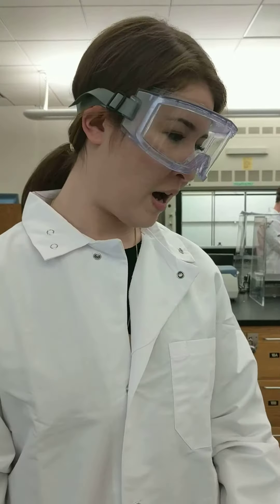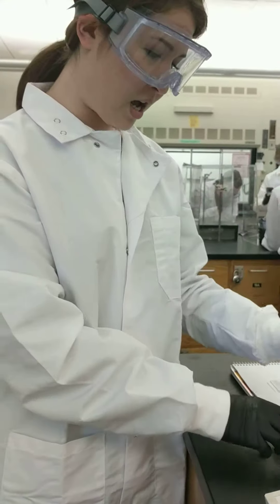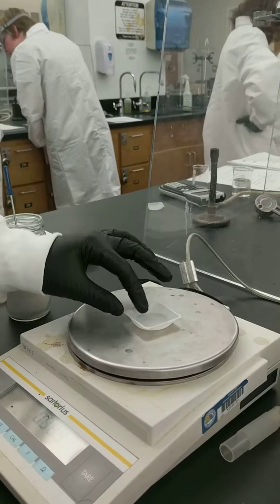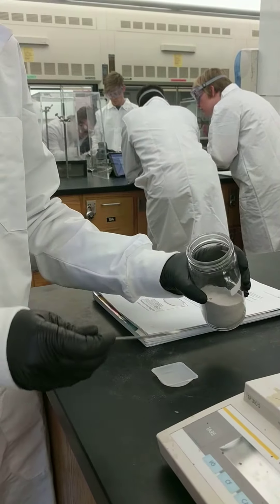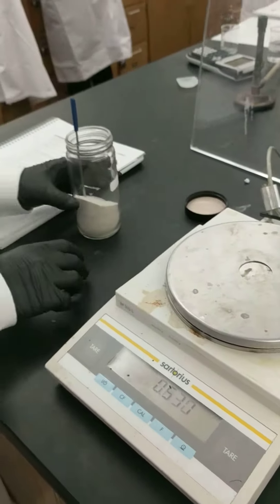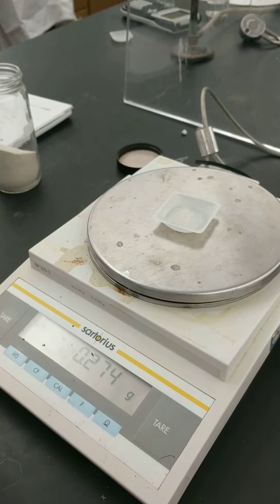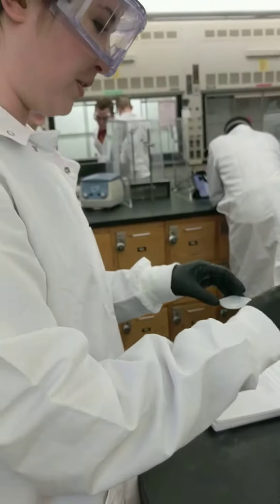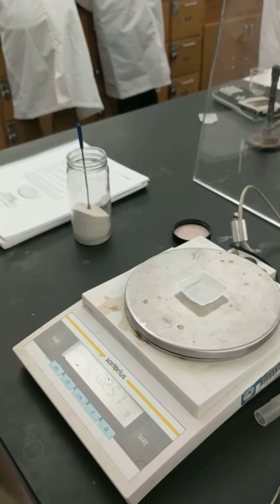06 Measuring Mass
Ashley Stonely
chem 107 section 1
Measuring mass